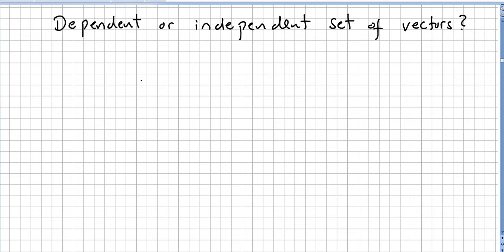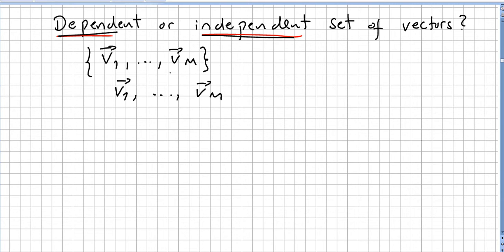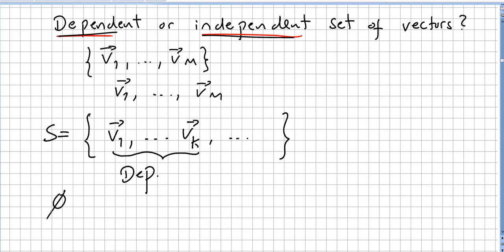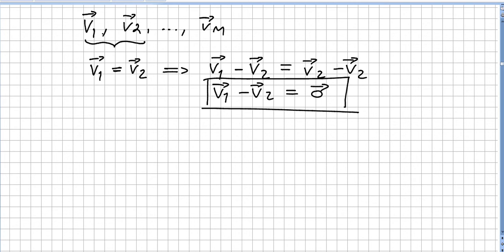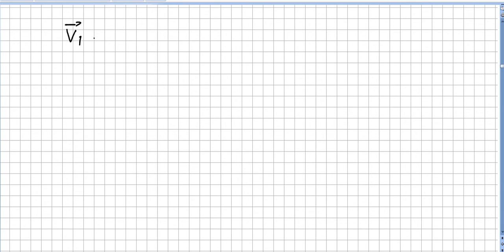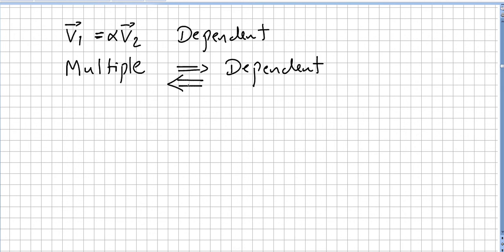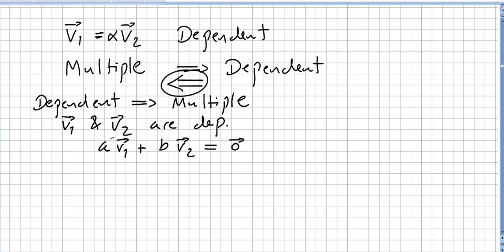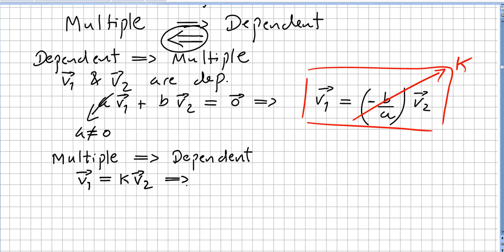Linear Algebra 136, Independent Vectors